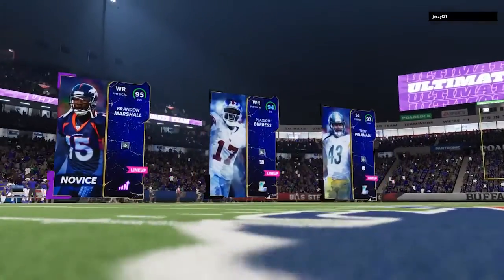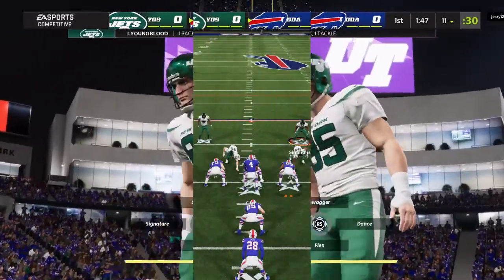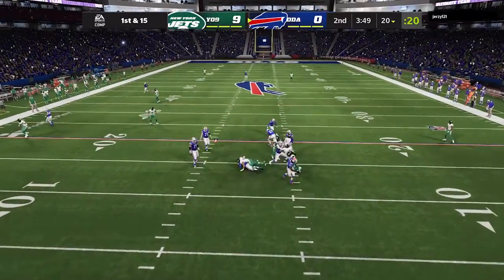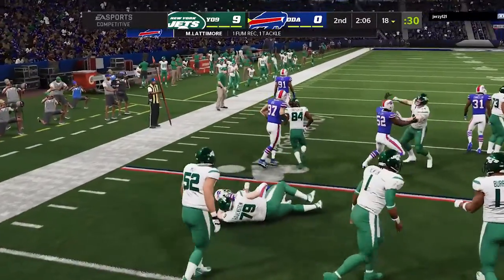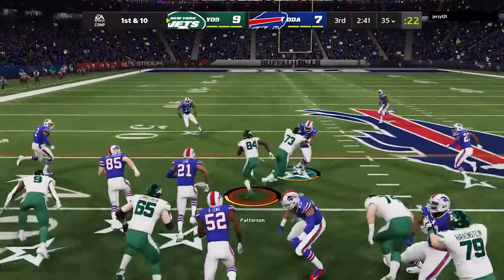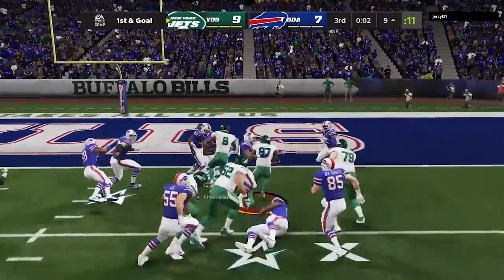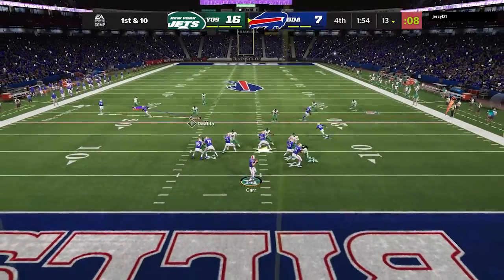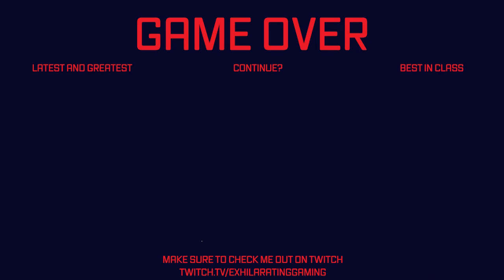Crazy Tipped Pick (Madden NFL 22) - Solo H2H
Probably the best pick I've ever had. I hope you enjoy the video.

Make sure to check me out on Twitch!